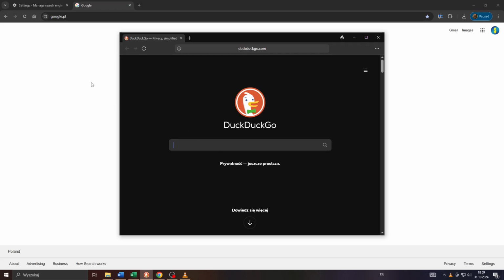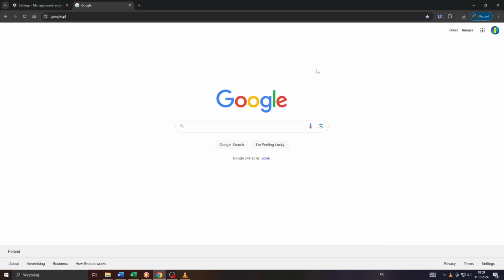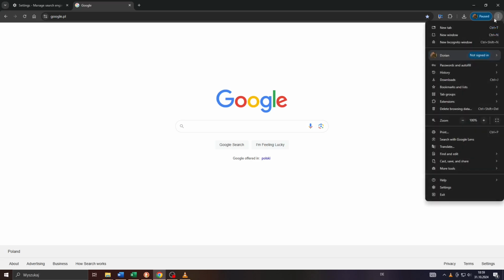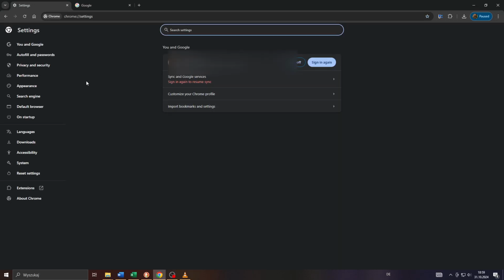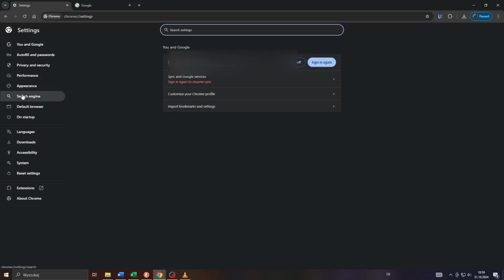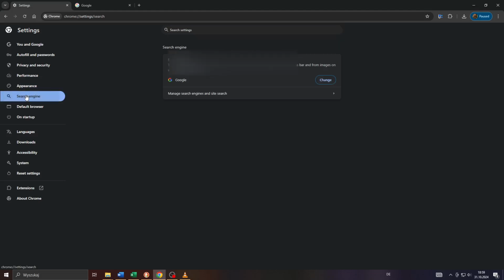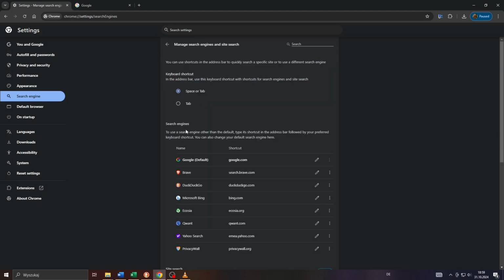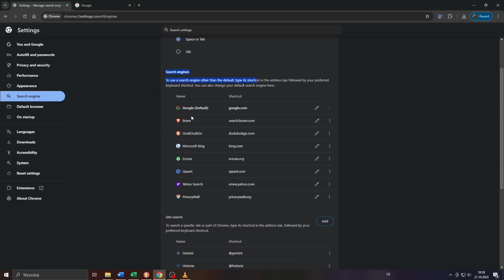How to Set DuckDuckGo as Default Search Engine in Google Chrome | Quick Guide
Learn how to set DuckDuckGo as your default search engine in Google Chrome. Follow these easy steps to change your browser’s search settings.